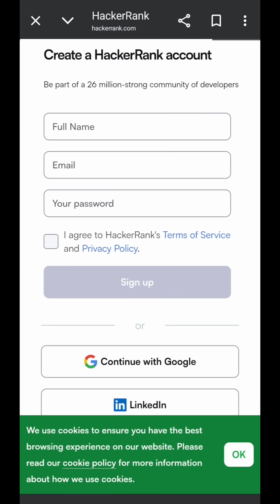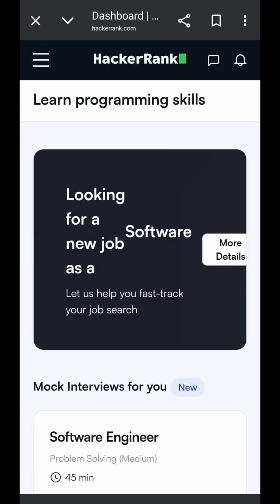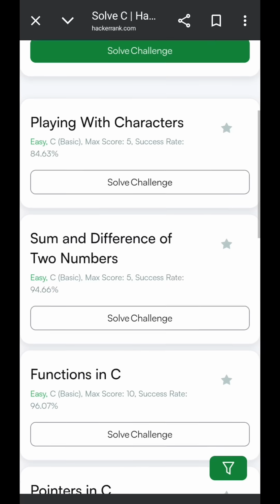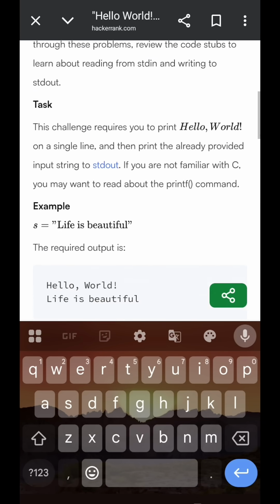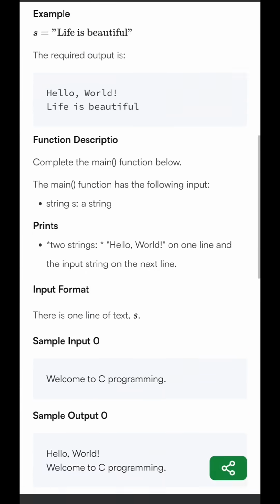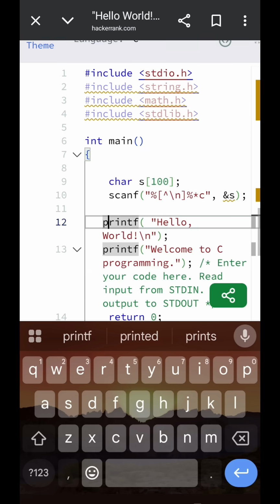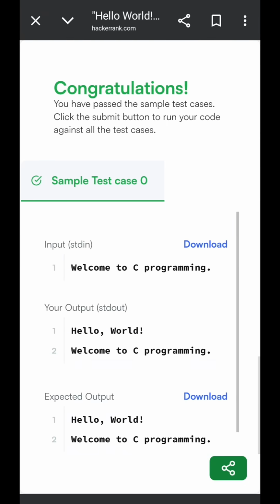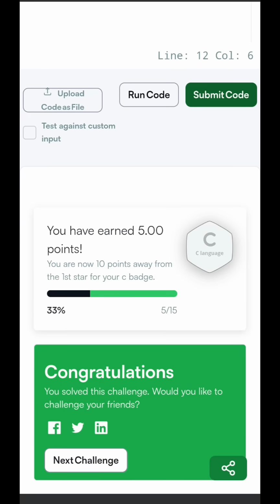HackerRank I ProgrammingBasics I JNTUH I CodingJourney I SkillDevelopment I FutureCoders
Beginner-friendly video  on “Getting Started with HackerRank”.